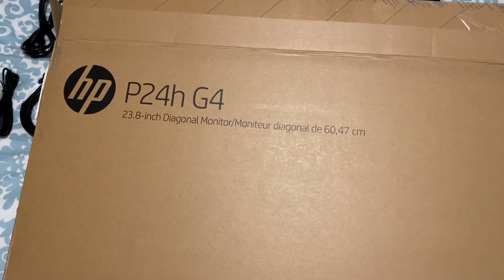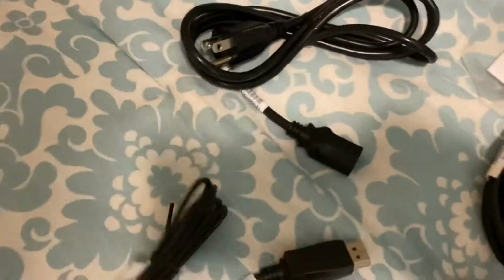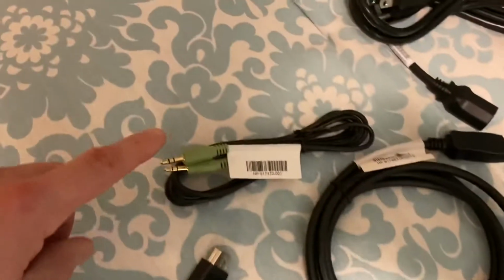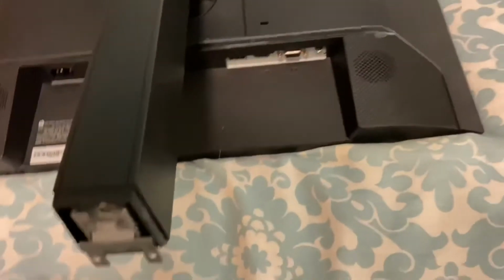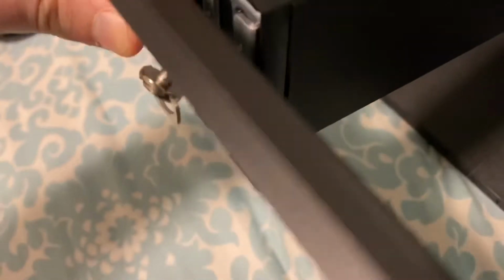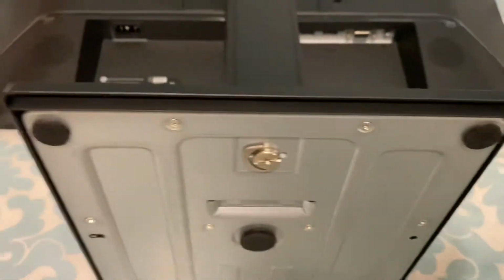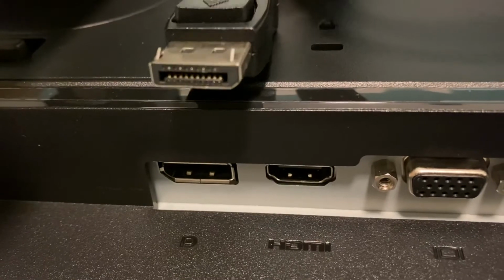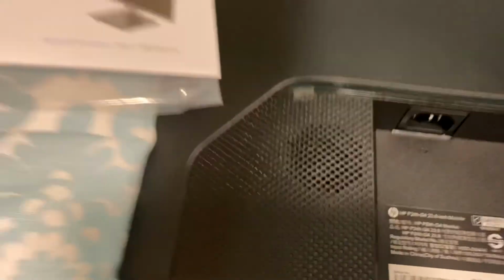Unboxing and Assembling HP P24h G4 Monitor